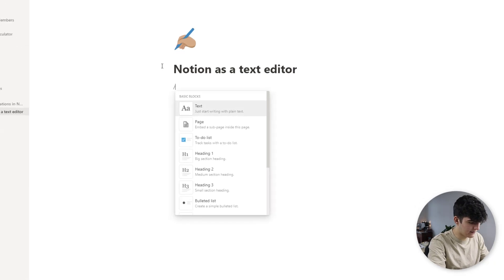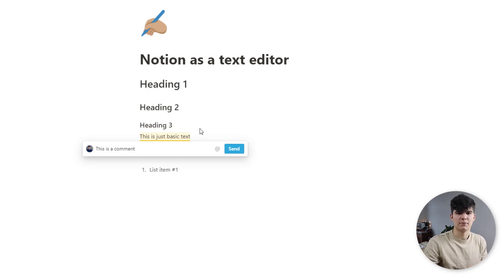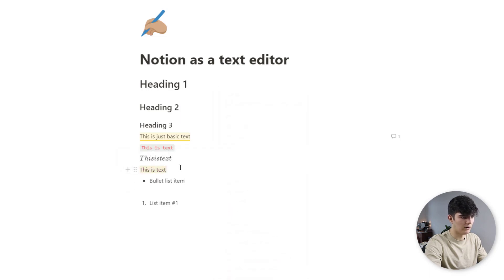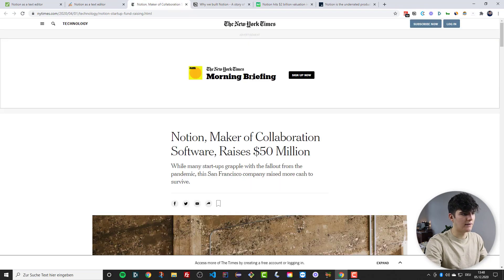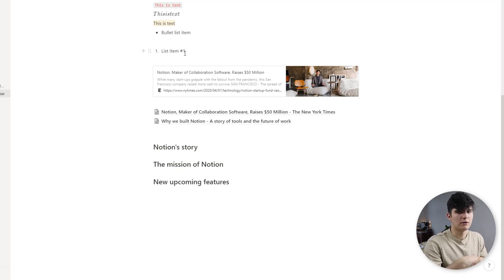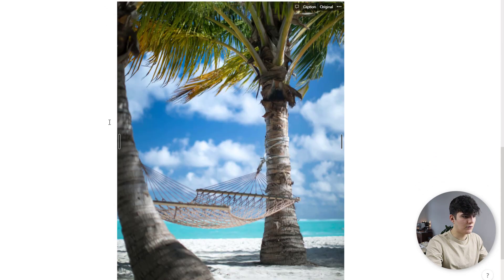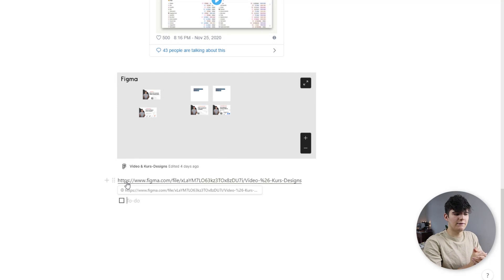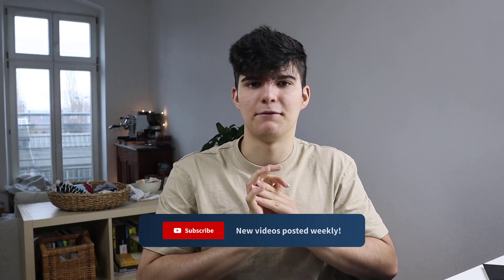Notion as a text editor | Replace Word & Google Docs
Welcome to the video! Today, I'm talking about how you can replace tools like Microsoft Word & Google Docs by using Notion. Have fun :)

⏰TIMESTAMPS
00:00 - Introduction
00:40 - Basic building blocks
01:48 - Formatting your text
04:38 - The Notion web clipper
07:10 - Enrich your texts with media
08:51 - Callouts & quotes
10:04 - Math- and codeblocks
11:30 - Embedding content in Notion
13:23 - Change the font in Notion
13:41 - Exporting your work
14:39 - Outro